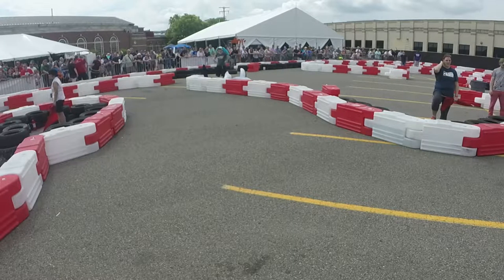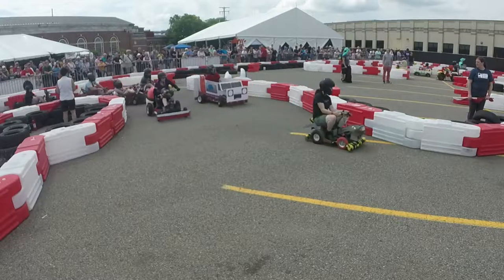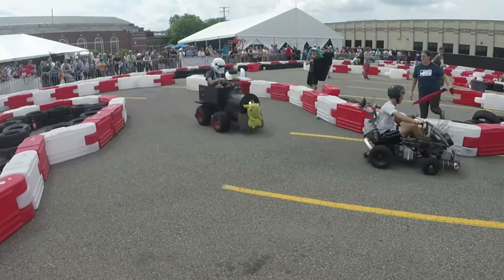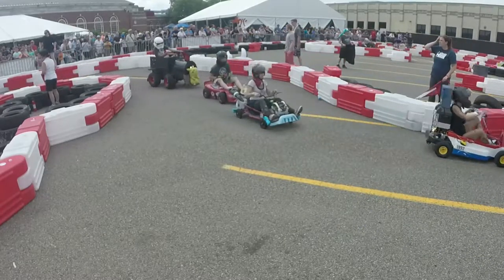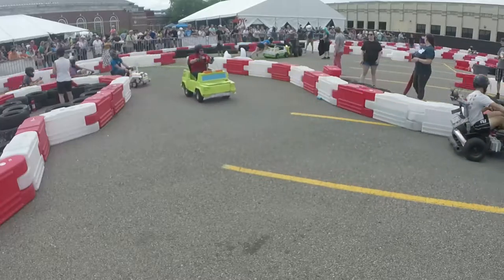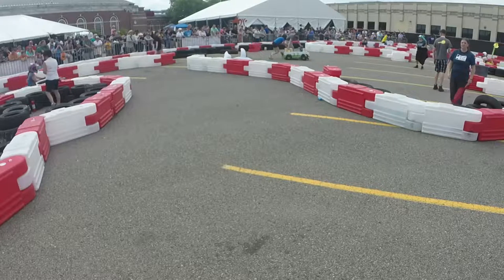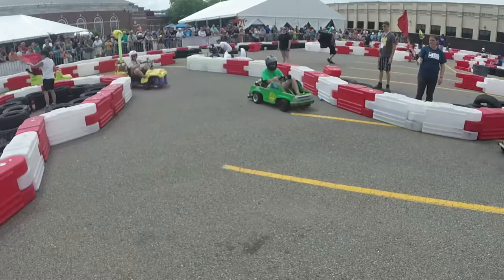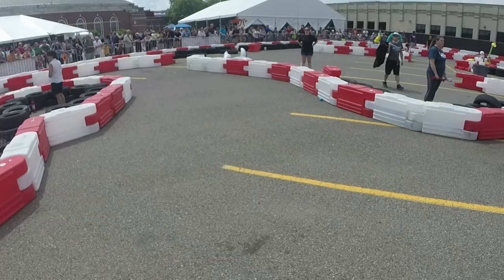Endurance - TentCam (Part 1)